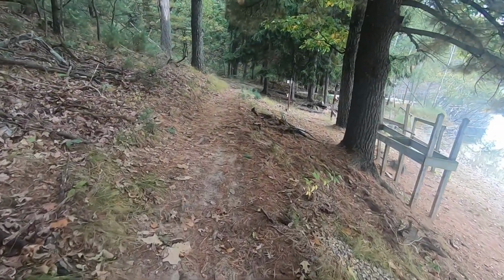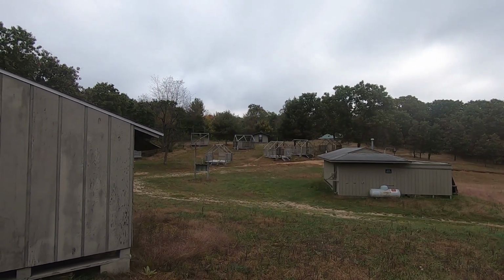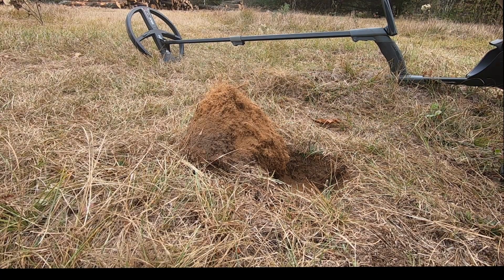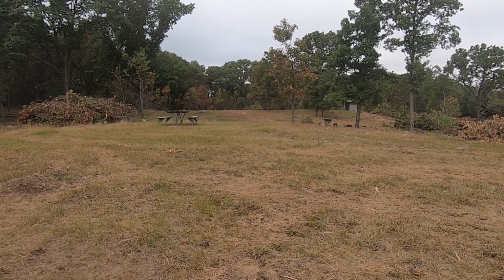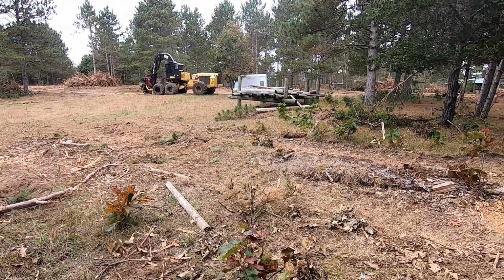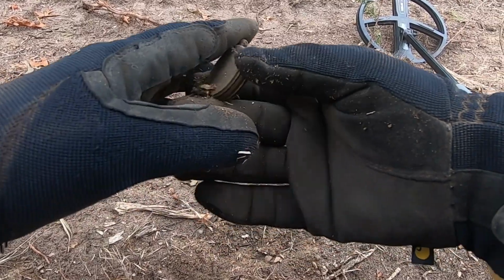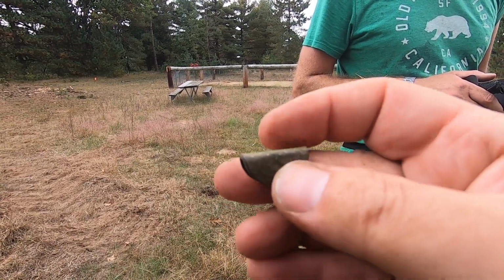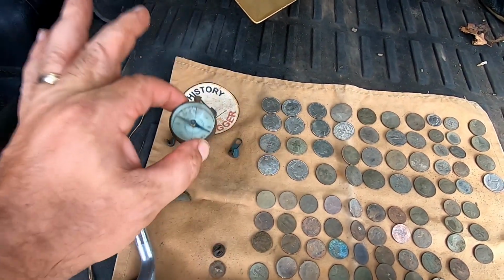Metal Detecting Camp Clad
Metal Detecting: The Relic Hunters, Robert Frank and Dillon Wallendale, invite Rob to a permission dig at a former boy scout camp. The hunt takes place on a massive location and the group finds clad, clad and even more clad along with some other odd items. for example, a "taco penny". Come along on this History Digger video and see what the XP Deus uncovers at "Camp Clad".